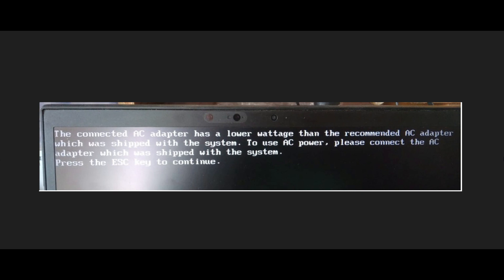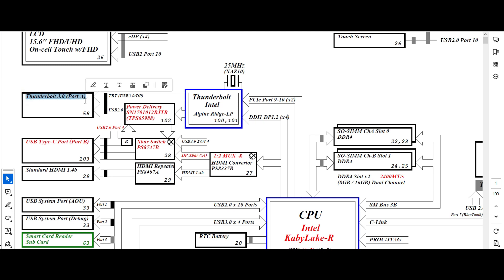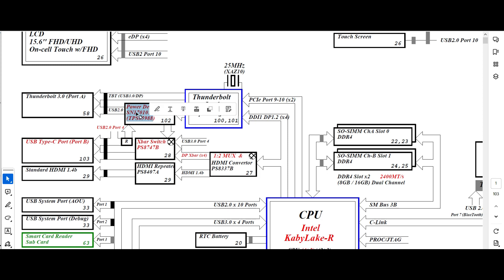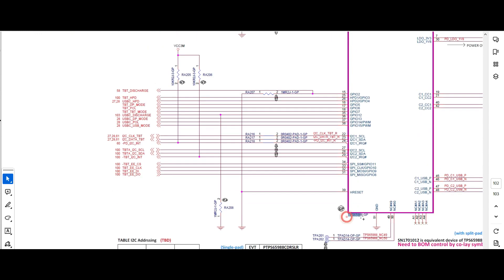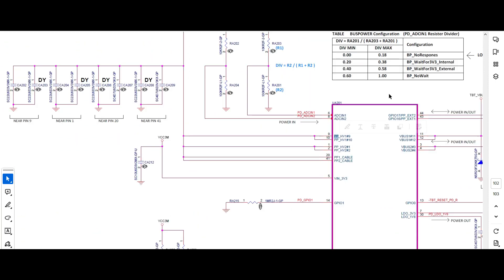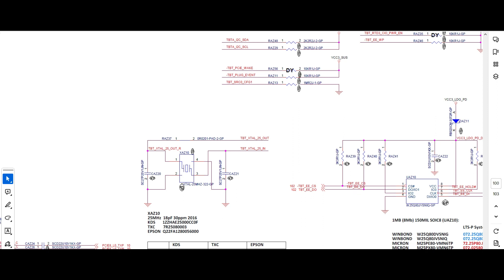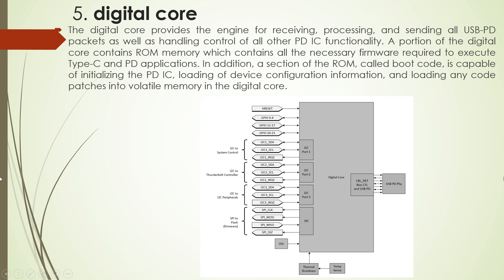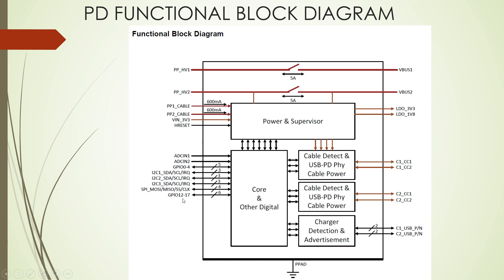LAPTOP REPAIR - THINKPAD L580 THUNDERBOLT TYPE C POWER DELIVERY (PD) IC EXPLAINED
HI ALL. HERE, THE THINKPAD L580 PD IC HAS EXPLAINED. IT'S A SMALL INTRODUCTION TO THUNDERBOLT IC.